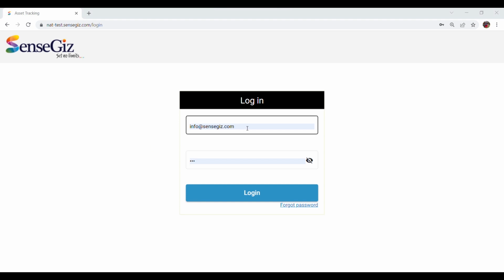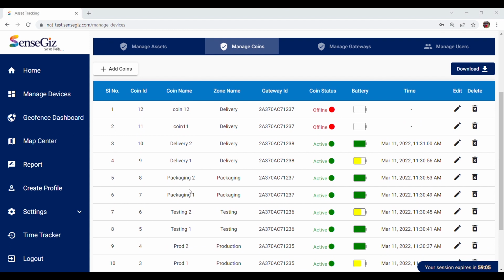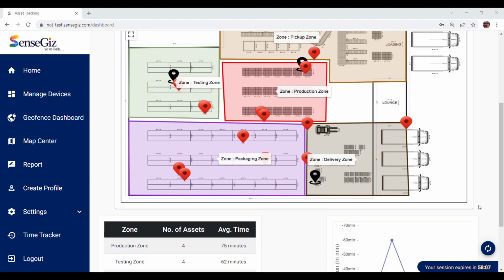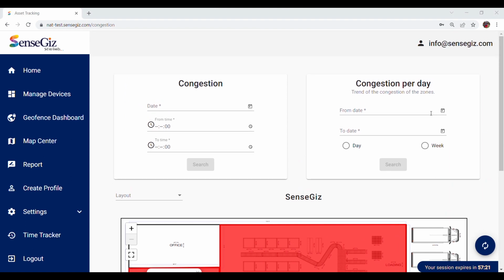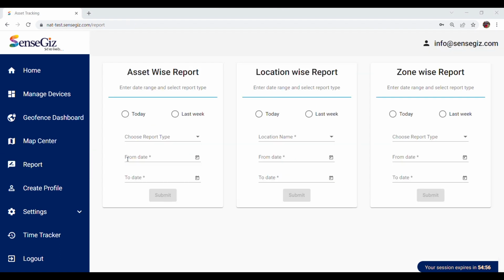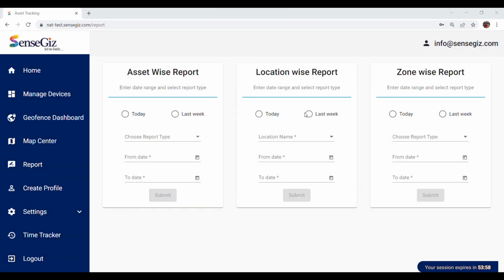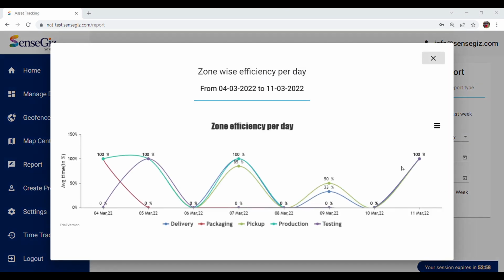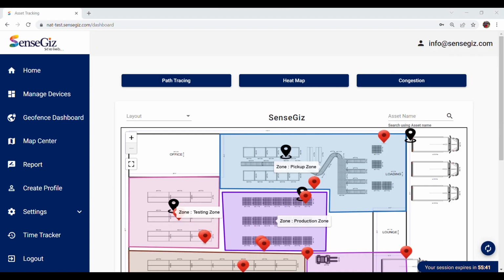SenseGiz's Asset Tracking Platform for Manufacturing, Warehousing & Logistics Industries.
SenseGiz's Asset Tracking Solution helps to improve Efficiency and Productivity. This video covers all of the software features like the Real Time Map Center for Live Tracking, Geo-fencing, Path Tracing, Heat maps, Turnaround time, Activity (ON) and inactivity time (OFF) periods among other features.